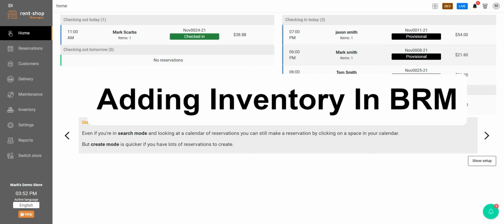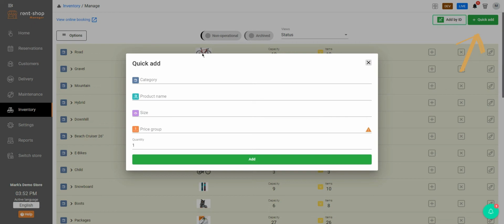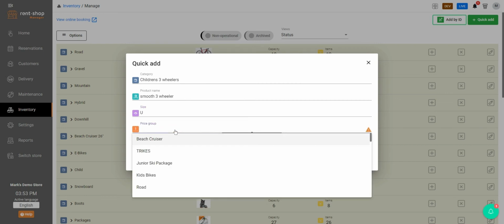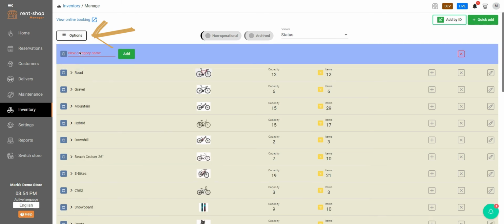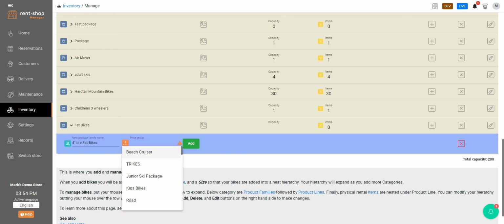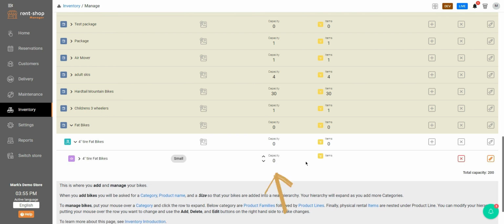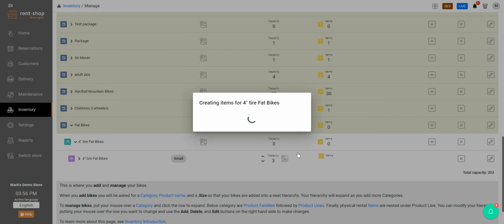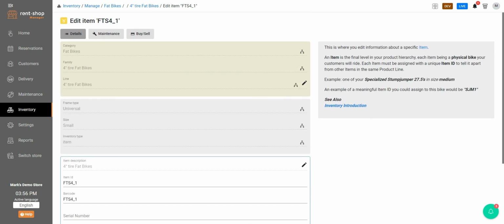Bike.Rent - Adding inventory in BRM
We show you a couple of ways to add inventory (and prices) in BRM